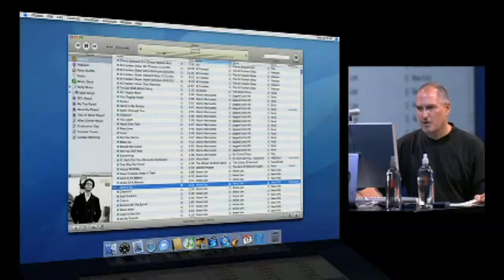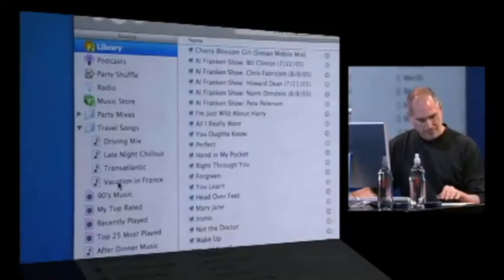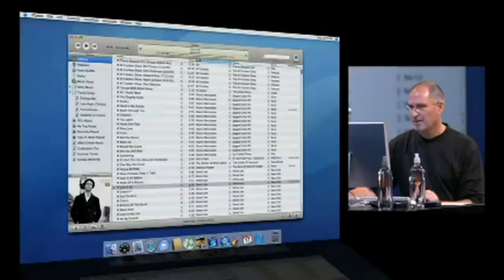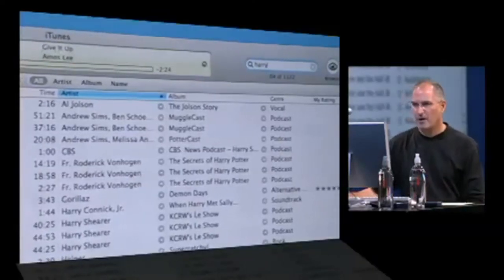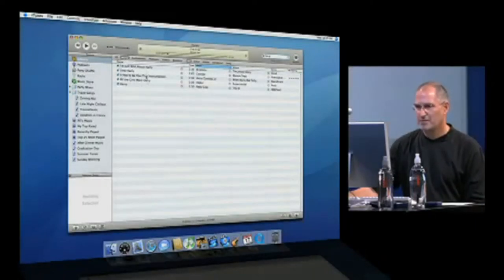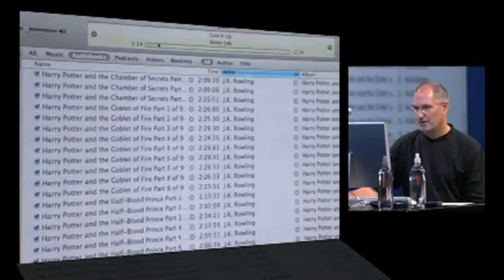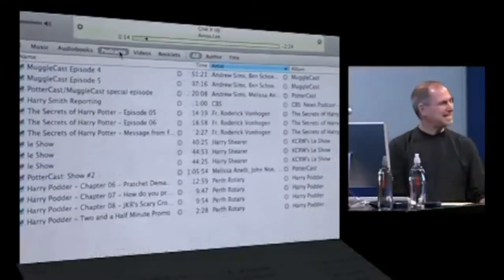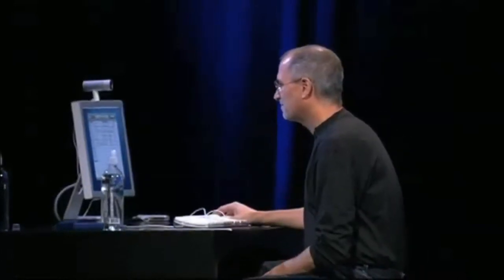Steve Jobs and MuggleCast, September 7th 2005 (Long)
During a keynote associated with the announcement of the Harry Potter audiobooks exclusively on iTunes Steve Jobs performs a search for "Harry" on his iTunes, and MuggleCast pops up more than once...

This is a minute-long relevant clip from the presentation, which I found on-line. For the short clip with a screen-shot,